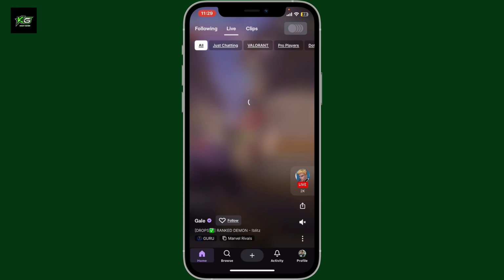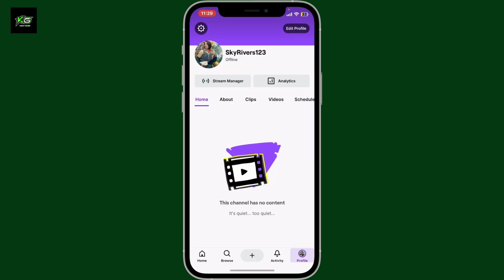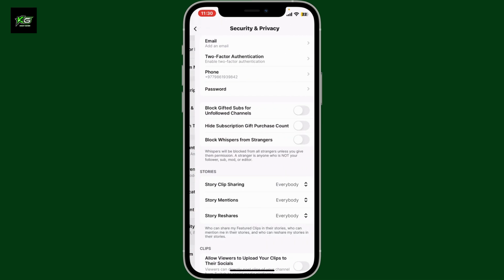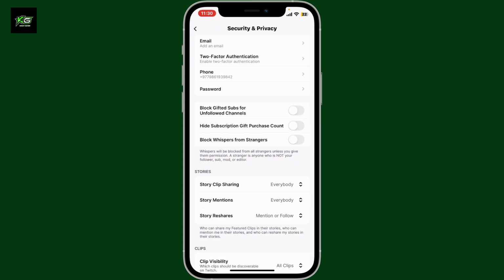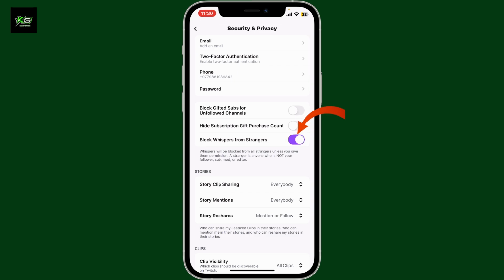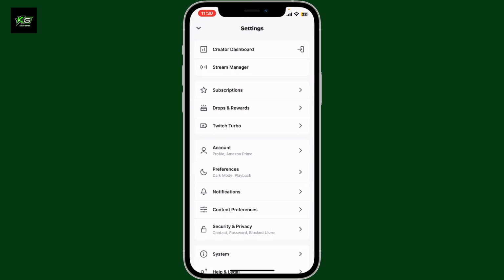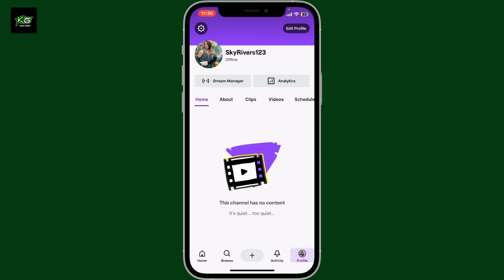How to Stop Strangers from Whispering on Twitch? Disable Whispers from Random People on Twitch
Learn how to block whispers from strangers on Twitch in just a few easy steps! If you're tired of receiving random messages while streaming or watching, this video will show you how to adjust your privacy settings and stop unwanted whispers instantly.